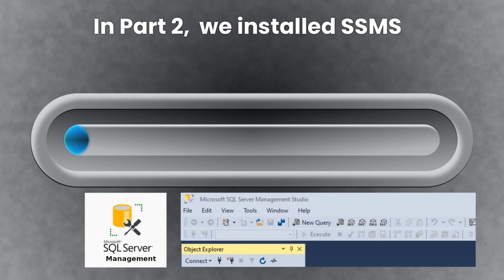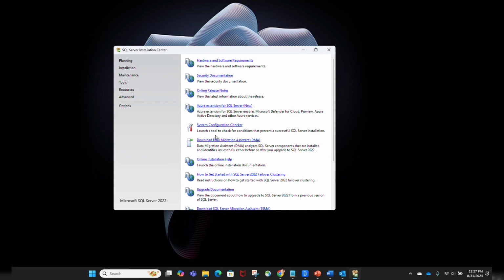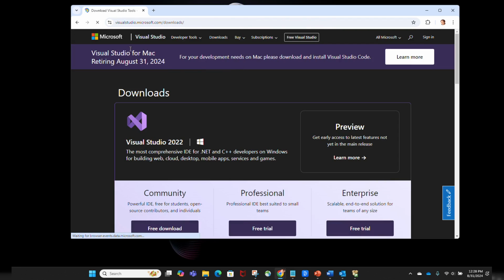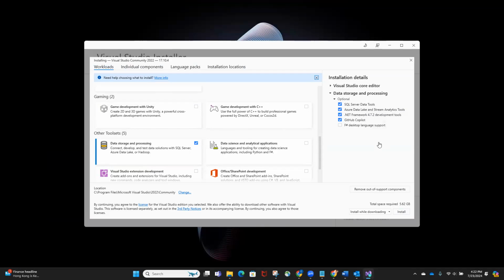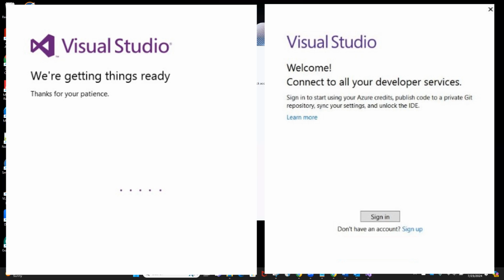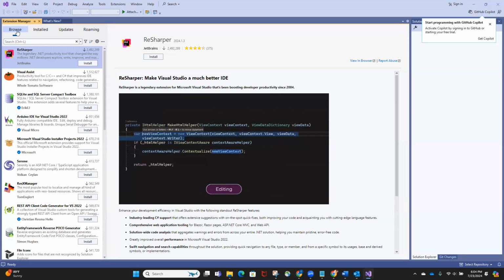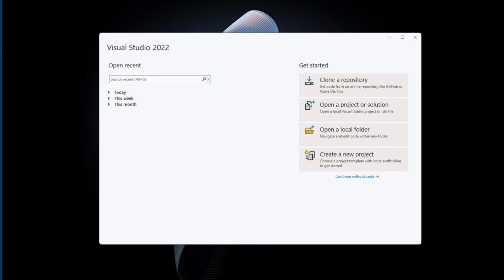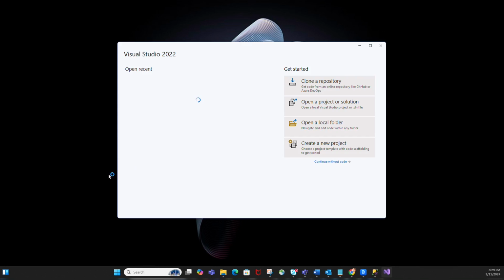Part 3 - How to Install SSIS - A Step-by-Step Guide (Visual Studio and SSDT)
Welcome back to the channel. In this video, we install SSIS - Part 3, where we install Visual Studio and SSDT. This is the final stage of installing SSIS for beginners. Follow along with me.